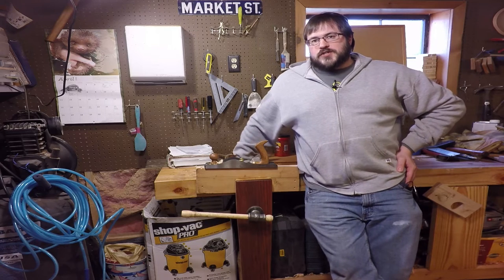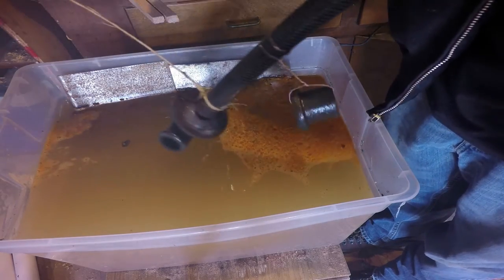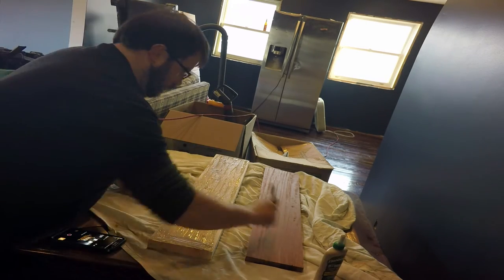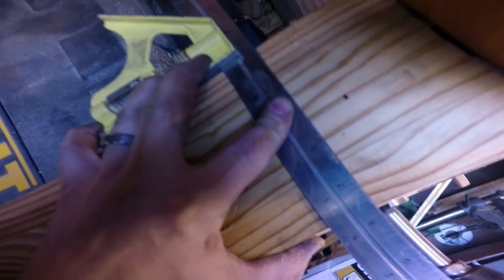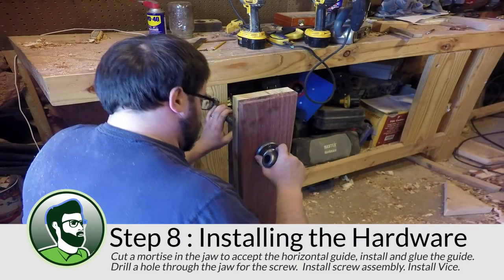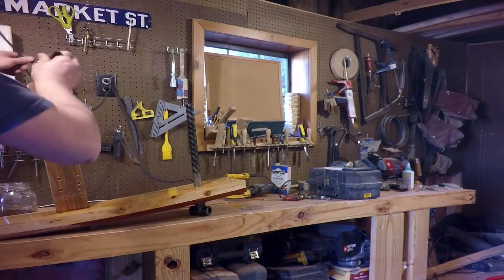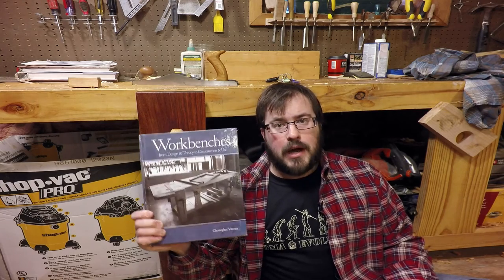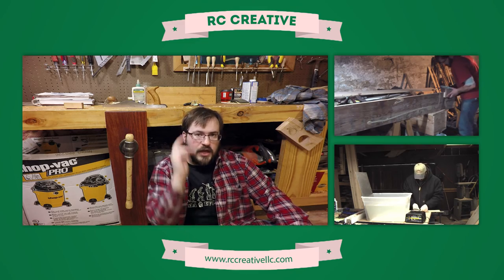Restoring an Antique Leg Vice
Watch as I restore an antique leg vice that I found at a local rummage sale. I'm super excited that I was able to up-cycle this $10 piece of "junk" into the coolest tool in my wood shop!

RC Creative follows the DIY adventures of Brian, an IT geek turned handyman who practices self-sufficiency to the extreme. Topics include remodeling, woodworking, gardening, energy conservation, composting, and more.

I've got a website!
I'm on Twitter!